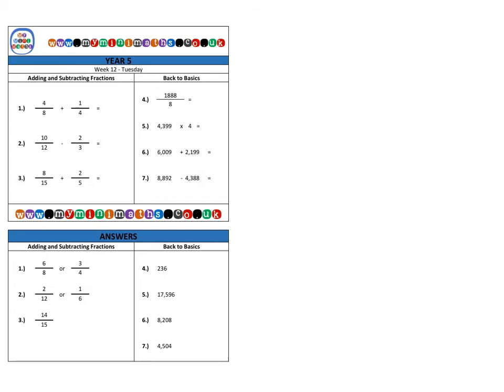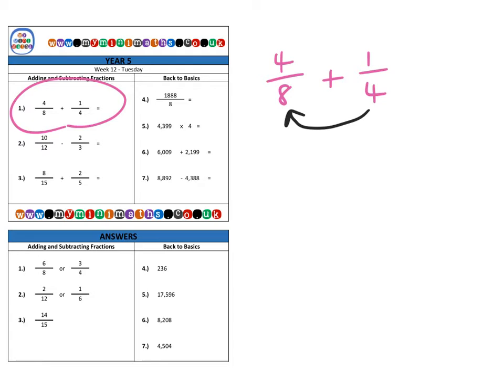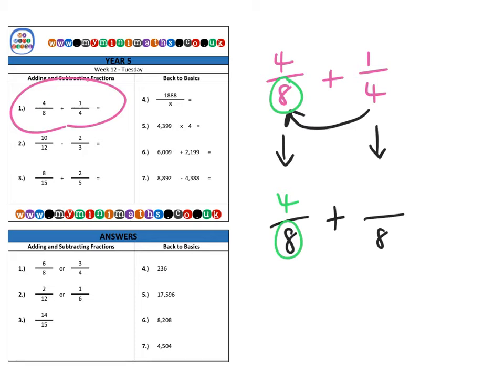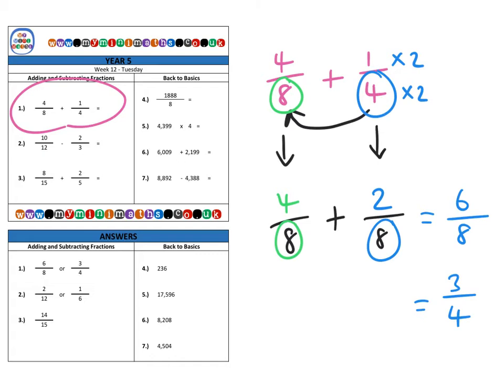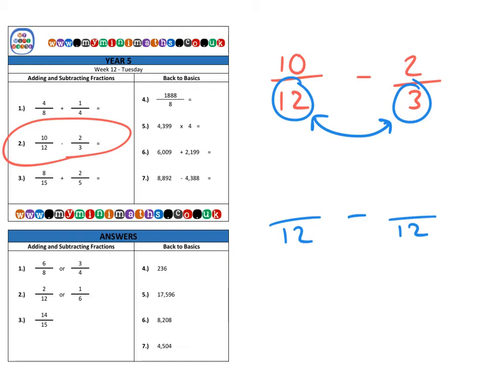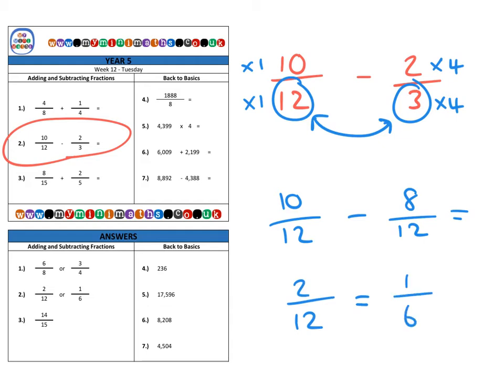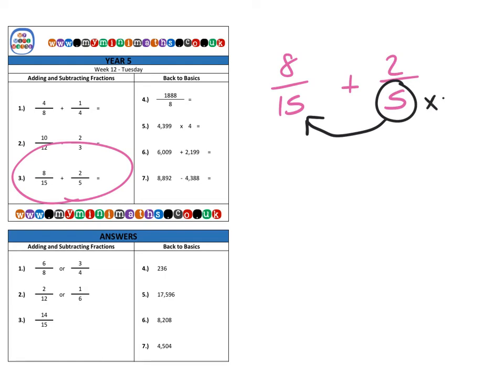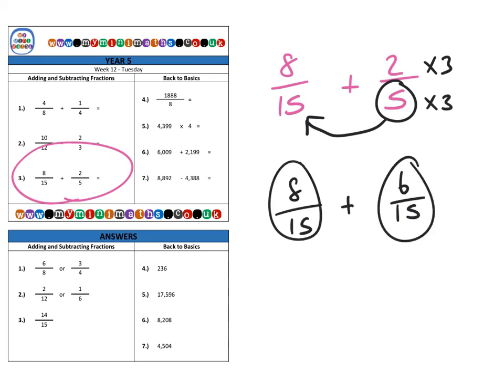YEAR 5 Mini-maths Video Tutorial - Week 12 - Tuesday